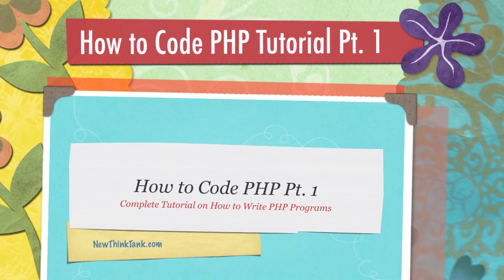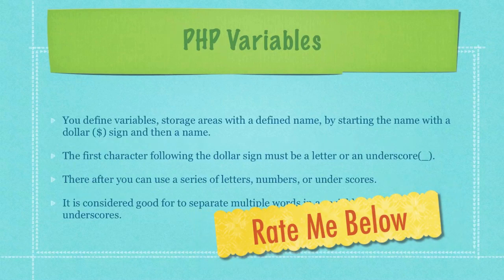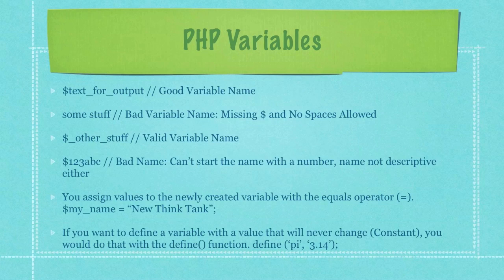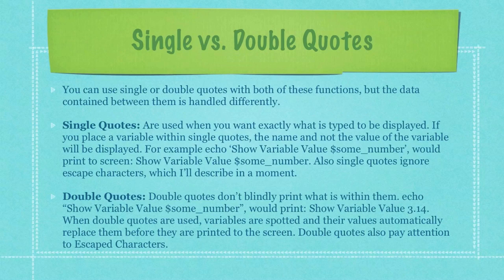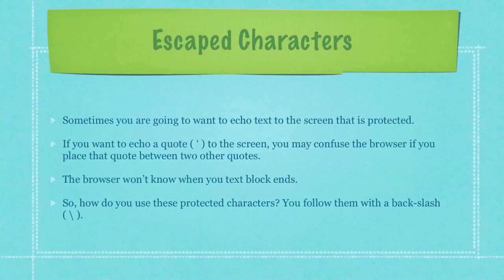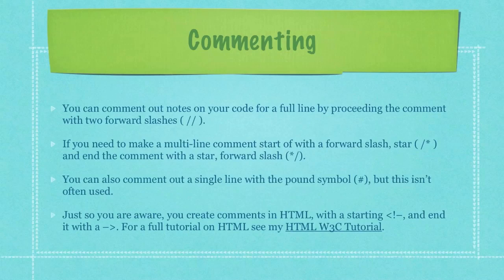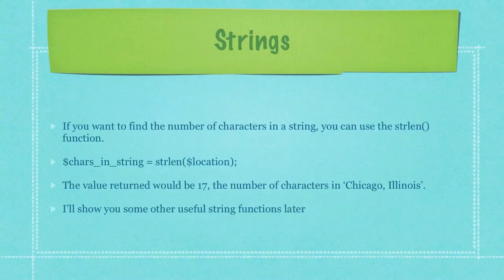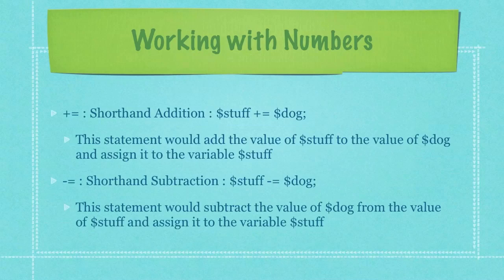How to Code PHP Tutorial 1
This is part 1 of my How to Code PHP Tutorial. You'll learn why you should use php. I'll profile ways you can use PHP and go over the basics.